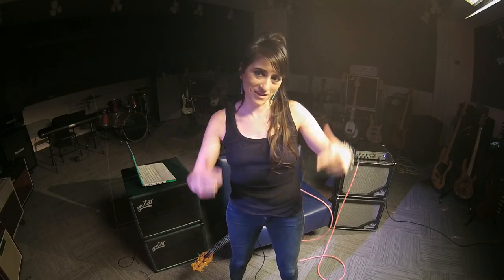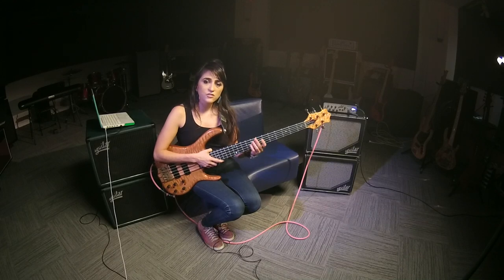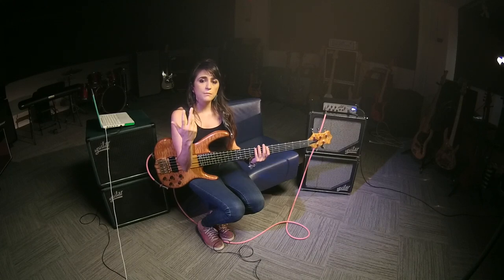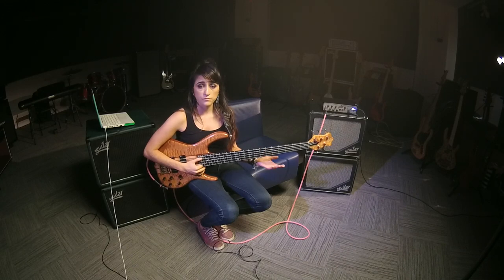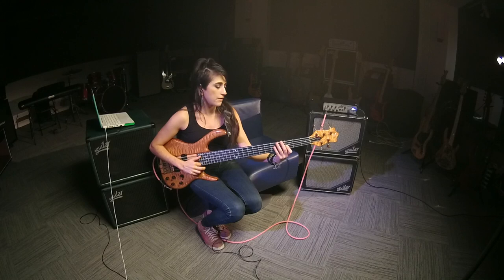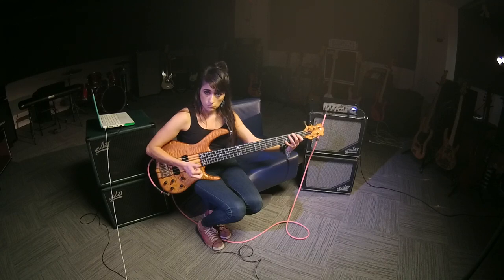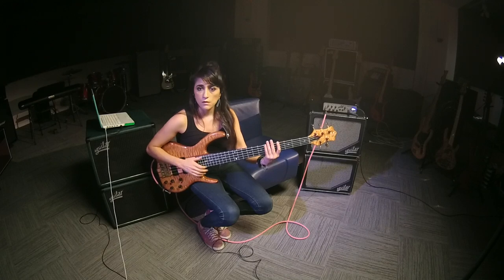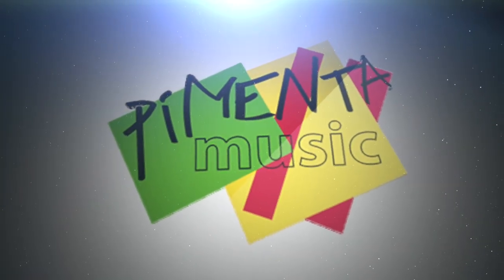How to play a slap funk groove in 5/4 - Bass Lesson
Learn how to play this simple slap Funk groove in 5.

Here's a quick fun FunkBassline in a little spicy meter. You can learn it pretty quickly and it can be a cool addition to your repertoire of spicy grooves. Try it with your drummer friends, or with a drum machine.

Hugs, and HappyWorkout :)